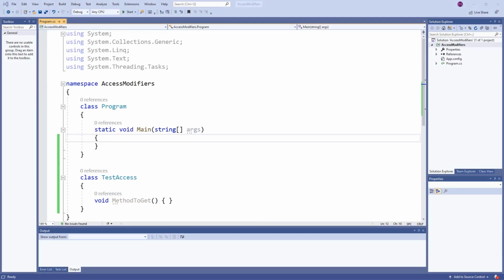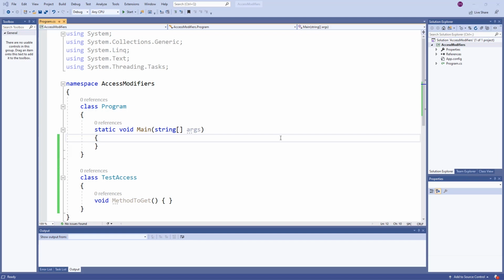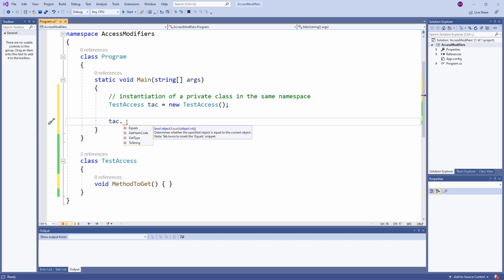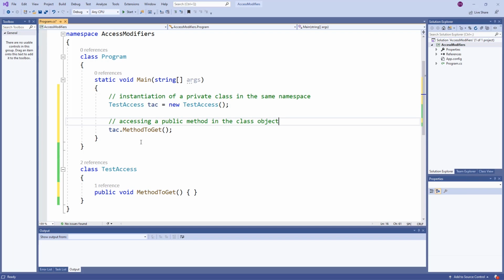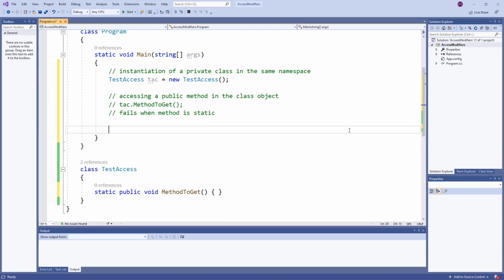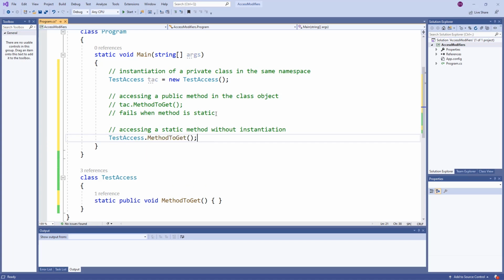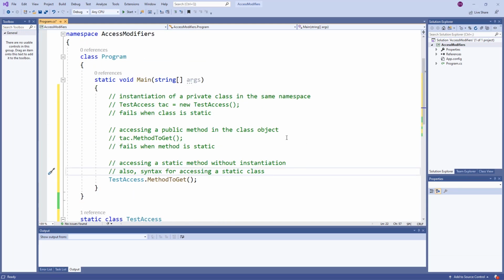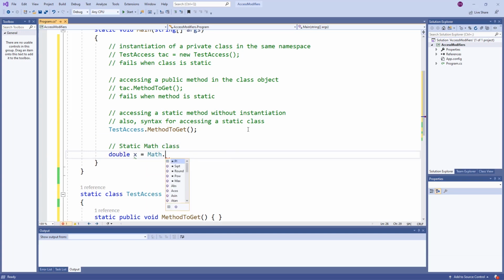CTI | Object-Oriented-Programming (OOP) for Crestron: Access Modifiers Part 1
In this video, learn how Access Modifier keywords can help control the visibility of class members. This video will cover the Public, Private, Static, Internal, Protected modifiers. This topic is covered in two separate chapters.